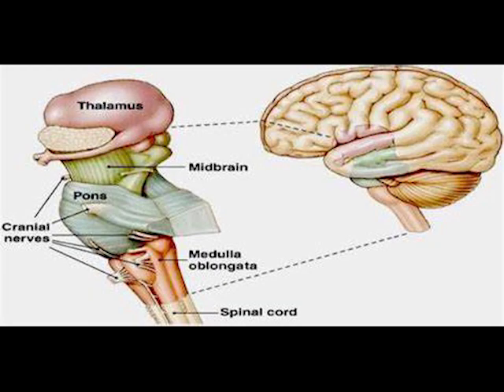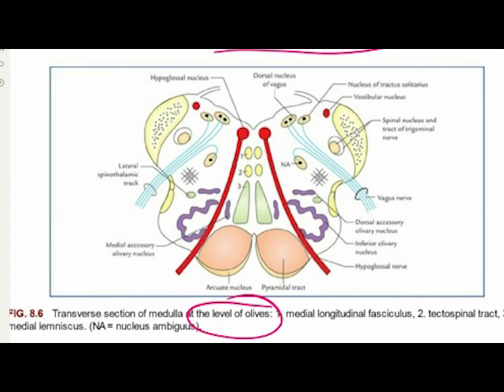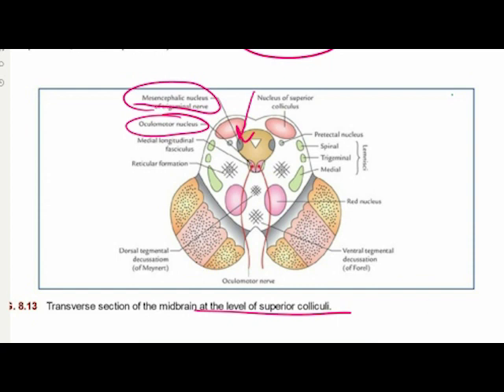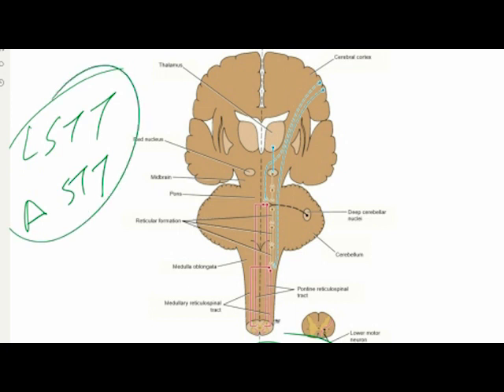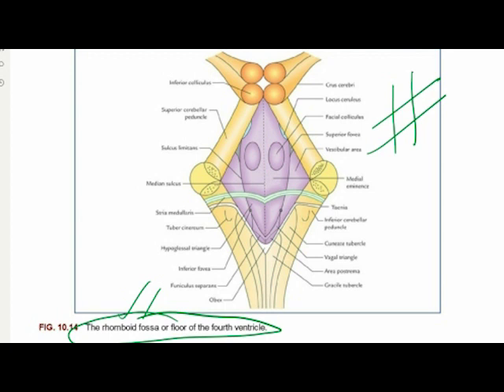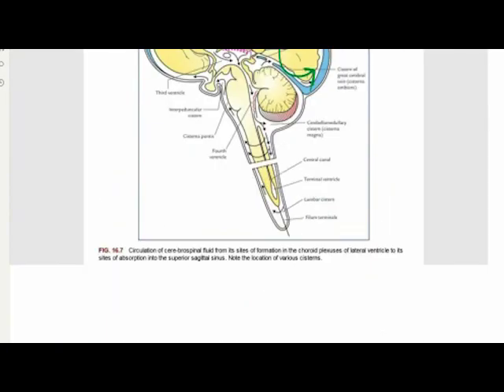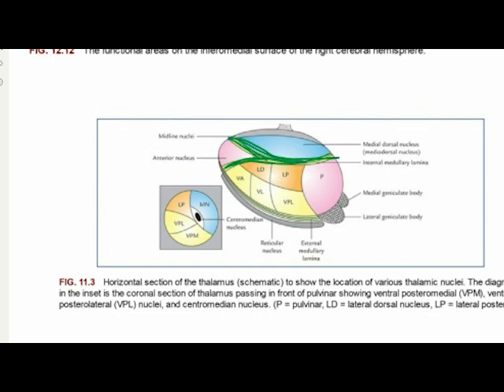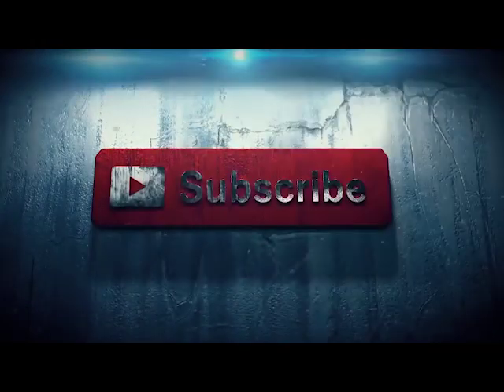Neuroanatomy for MBBS First Year Exam | Most important Questions REVEALED!!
Strategies for preparing Neuroantomy for first year mbbs exam